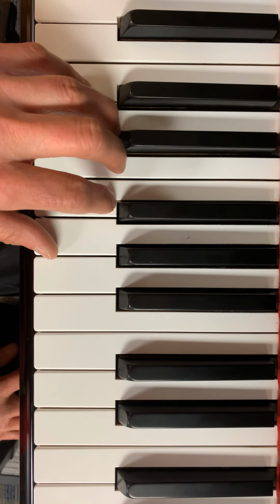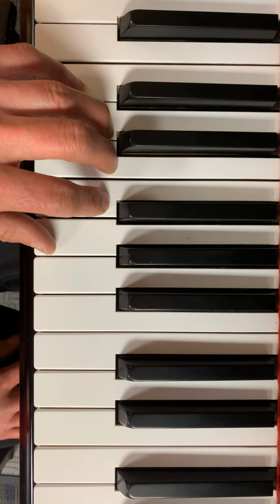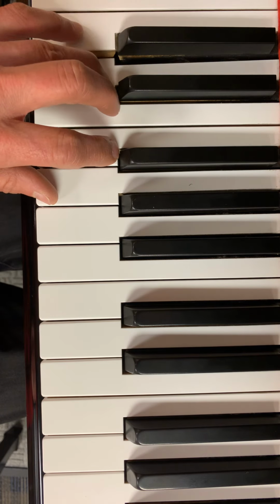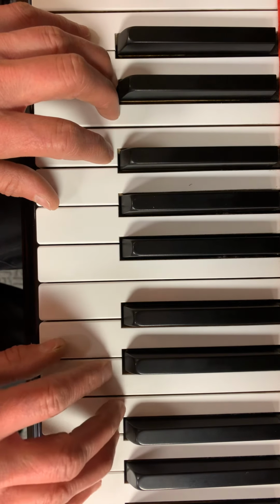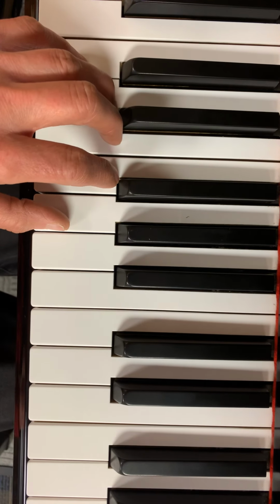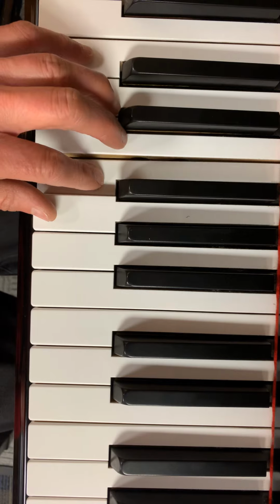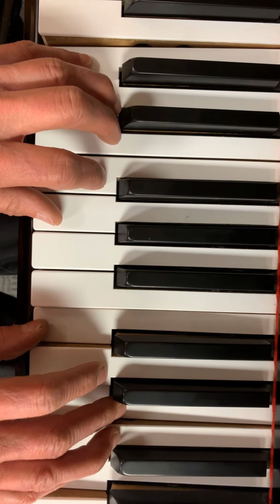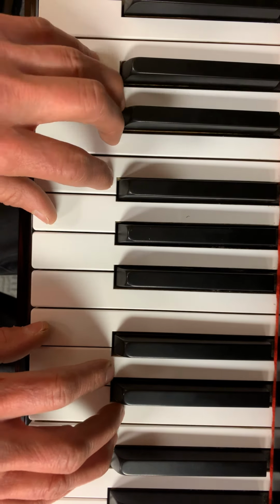Twinkle, Twinkle- A Musikgarten Variation Book 5